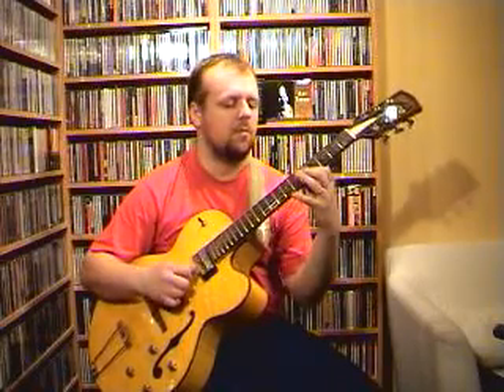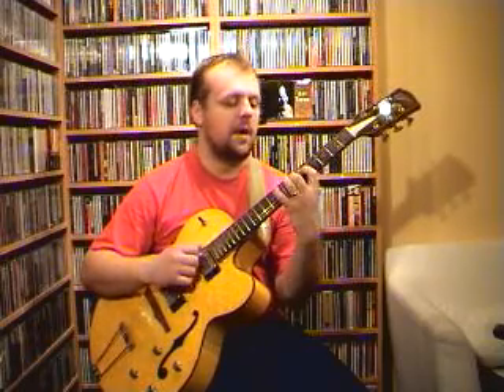Position playing Lesson 21 (major triads)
This lesson in position playing demonstrates transposing major triads chromatically while staying in one position.